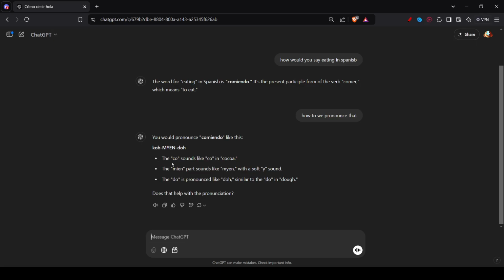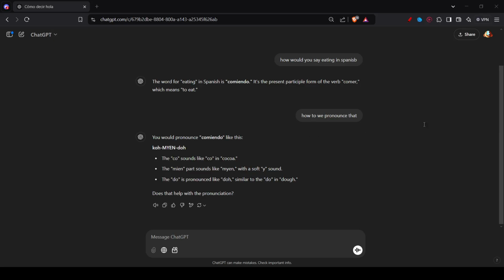How To Use ChatGPT To Learn Spanish